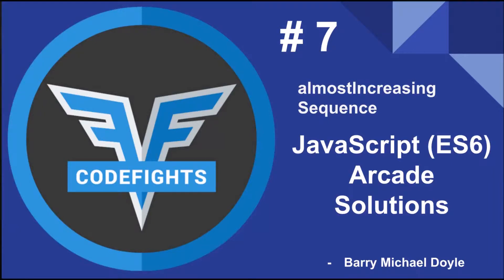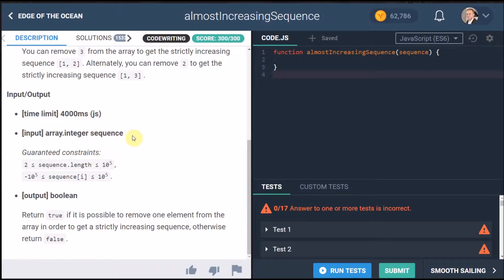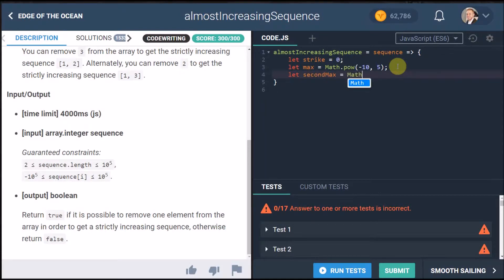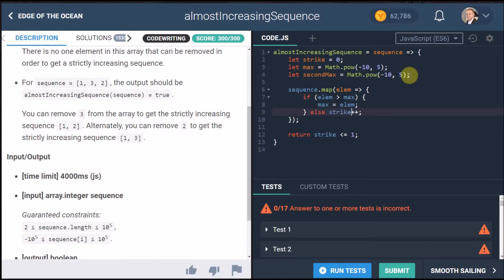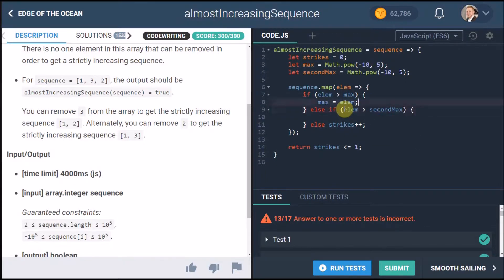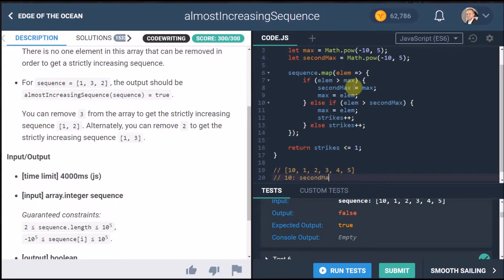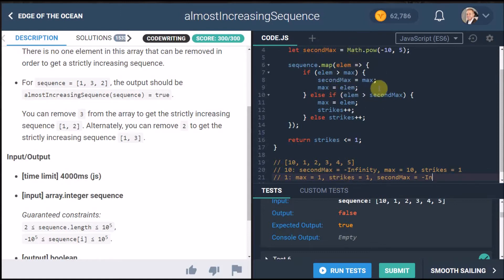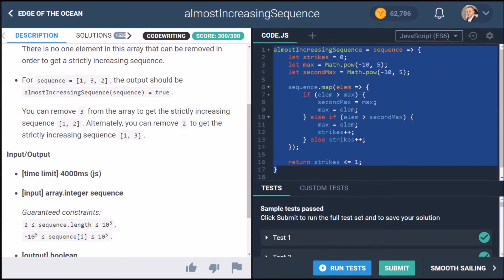CodeFights JavaScript ES6 Arcade Solutions #7: almostIncreasingSequence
🎓 This is part 7 of a series where I show you how to come up with the solutions to CodeFight's arcade challenges. If you would like to join CodeFights then follow this

⏭ Video: (Coming later)

In this video we solve the almostIncreasingSequence challenge in the Code Fights Arcade Intro (challenge #7)